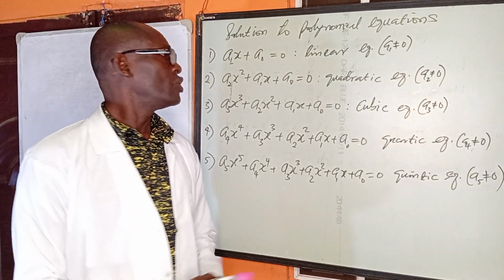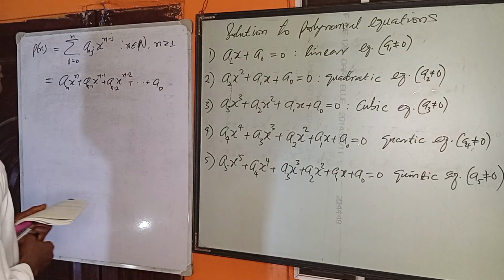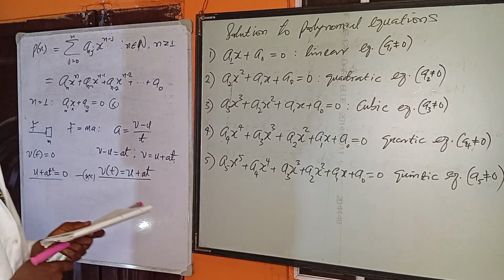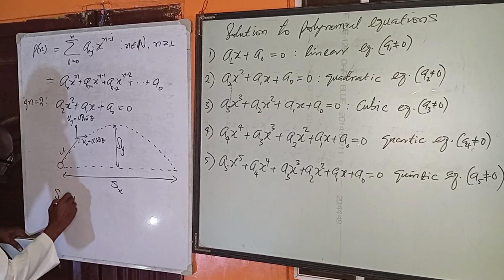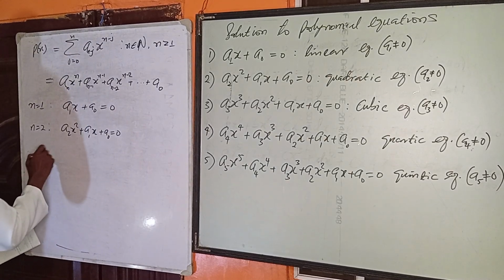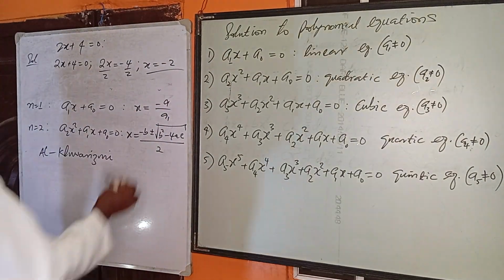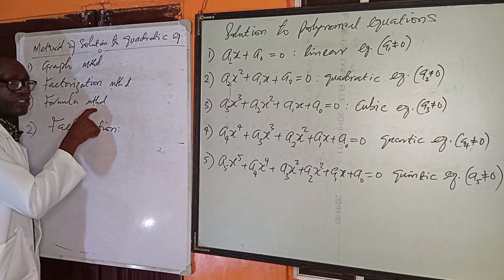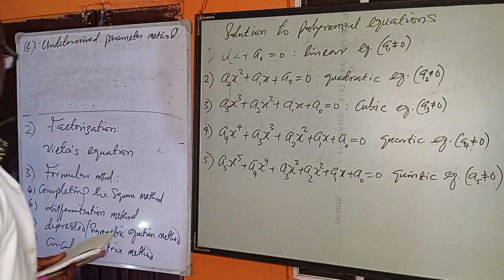Solution to polynomial equations part 1.